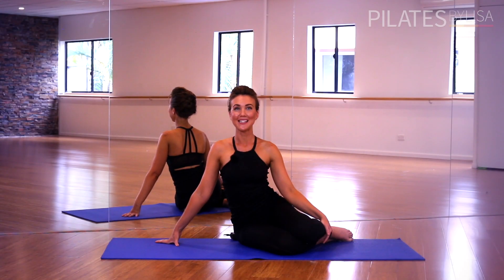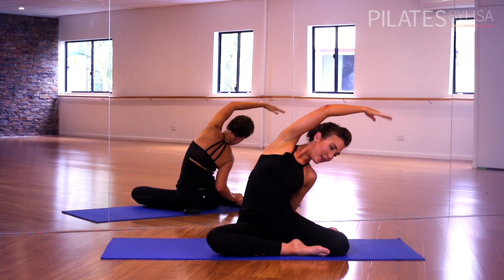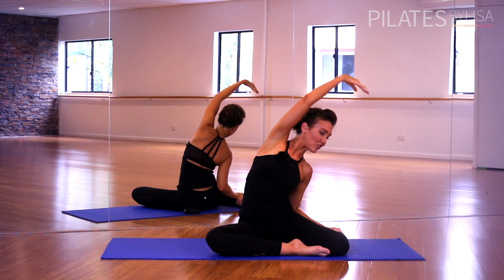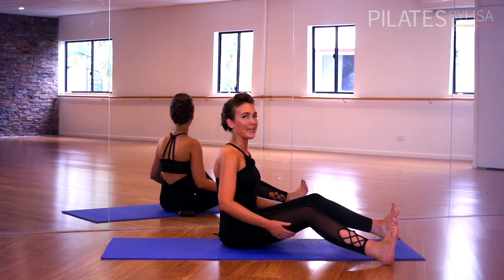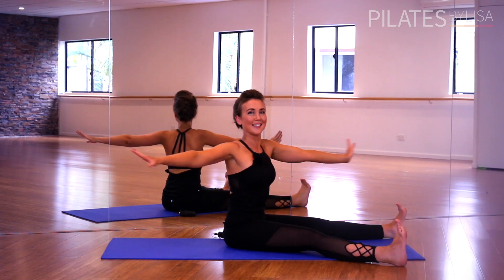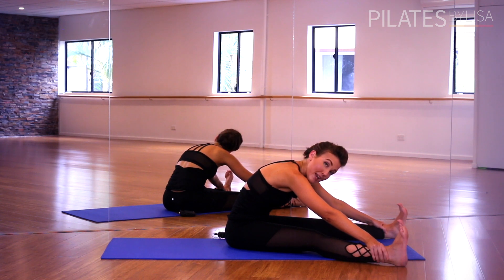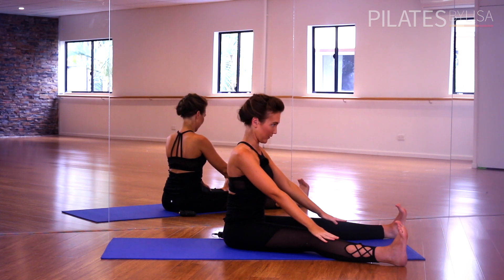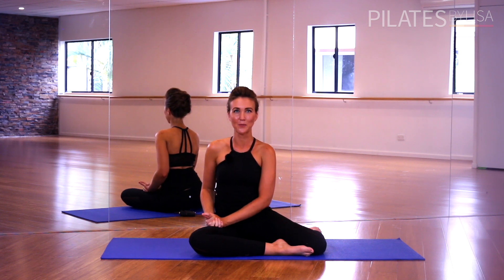Improve Your Posture Workout: Pilates Exercises For Better Posture!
Today I'll be taking you through my all time favourite Pilates Stretches for improving you posture, preventing rounded shoulders and correcting kyphosis!

Pilates is fantastic for realigning the spine, strengthening the postural muscles and giving you a little extra height! These stretches are ideal for giving you all of these amazing benefits. So roll out your mat, press play and improve your posture with me right now!